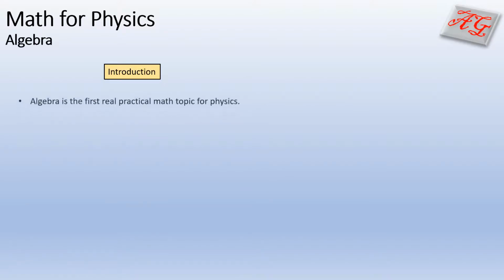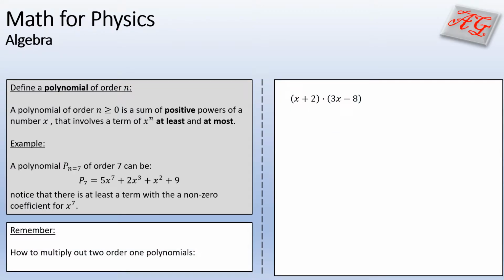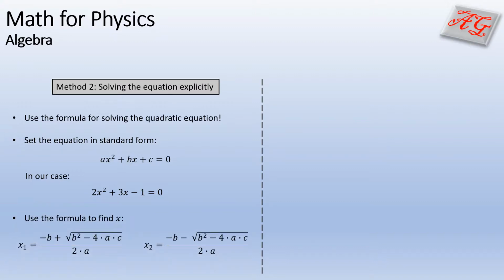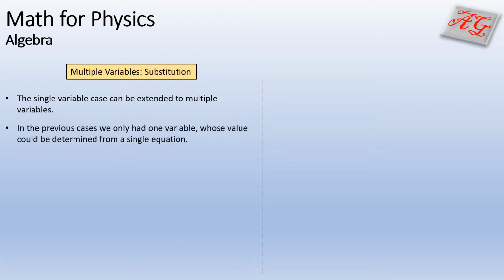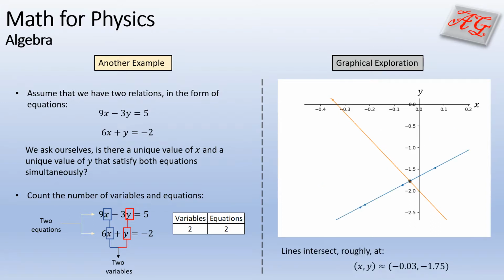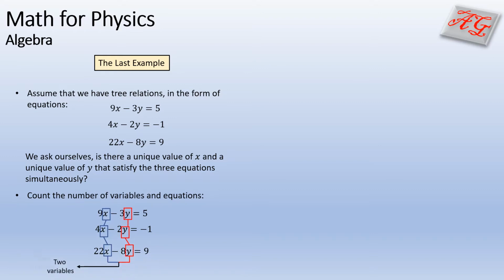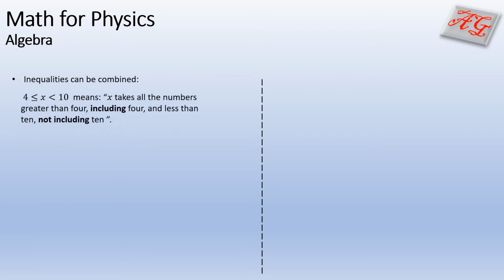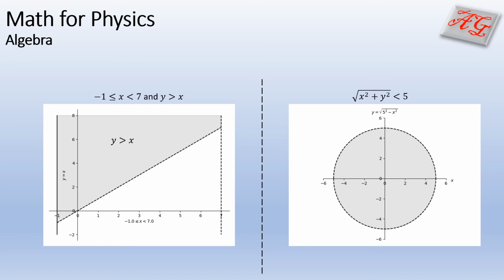Math for Physics - Algebra.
In this tutorial I give a brief overview of algebra in physics. In particular I take a look at solving simple equations of one variable, up to linear and quadratic equations. I also take a look at linear equations of two variables and the conditions to find a finite number of solutions. Finally I talk somewhat about inequalities.